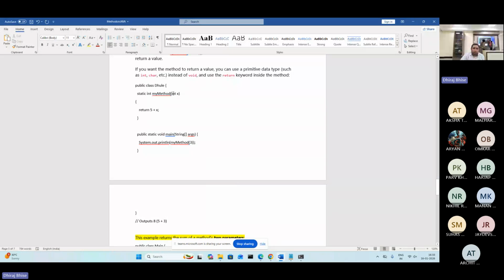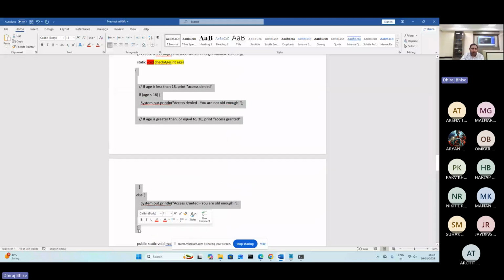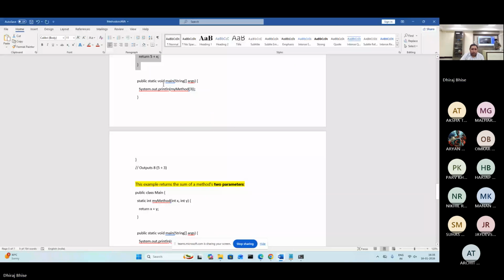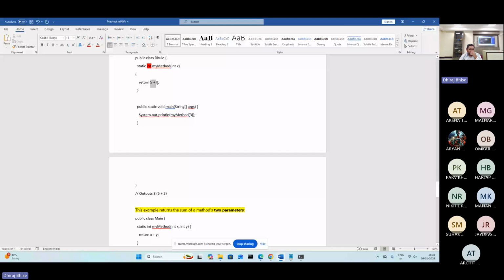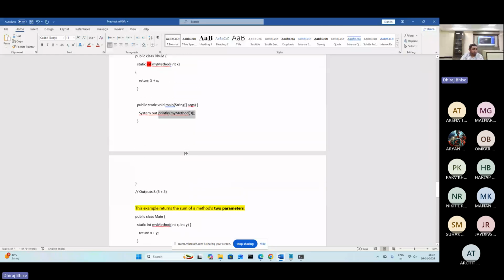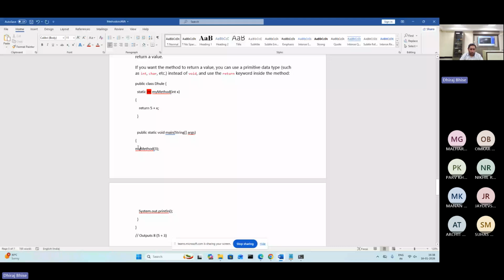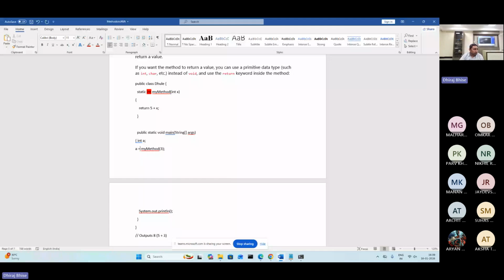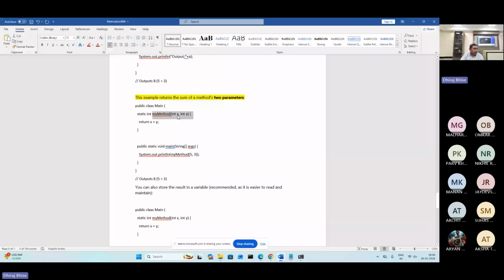Methods with return statement and type